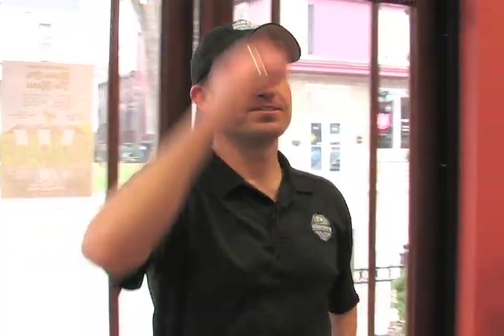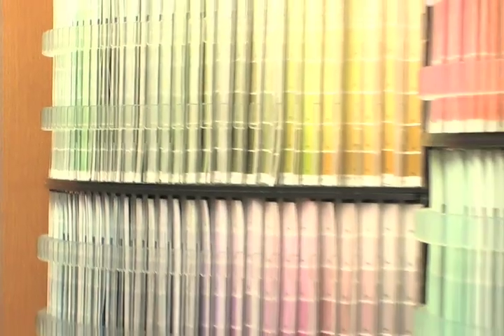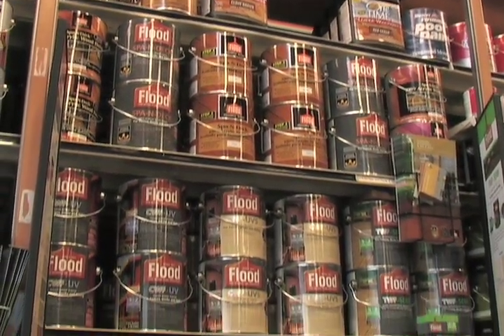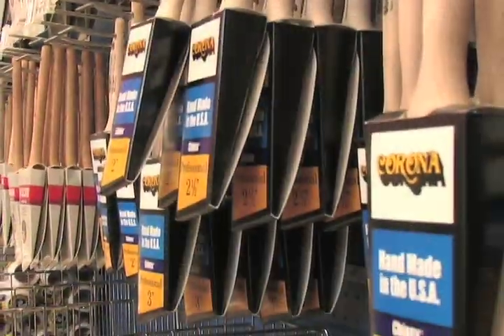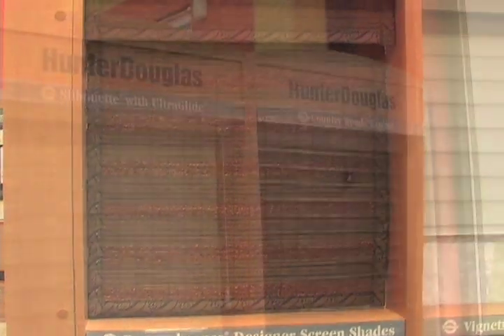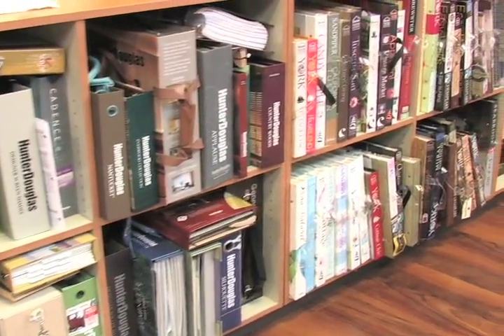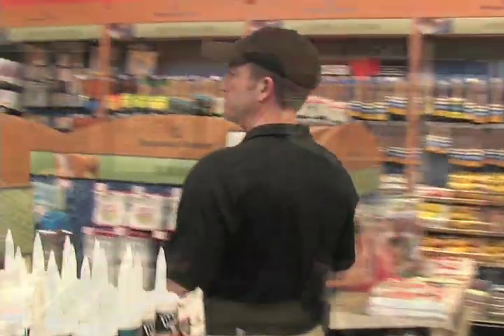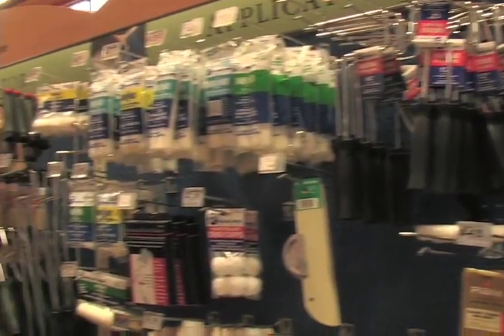WJ Andriots Paint Store in Shelbyville Kentucky has moved to a new location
BJ Andriot gave this tour of his paint store on Main St. in Shelbyville in 2009.
Andriots has served Shelbyville KY and surrounding areas for over 40 years, and continues the mission now in their new location at 1857 Midland Trail.

Andriot's Paint features paint, tools, supplies, equipment and advice for painting and decorating, wood care, and a variety of other projects.

Andriots Paint also brings to Shelbyville the famous Green Egg Grills for a unique Grilling Experience. The Big Green Egg is acclaimed as the highest quality, most versatile and simplest-to-use outdoor cooker of all time, offering more cooking options than all other conventional cookers combined.